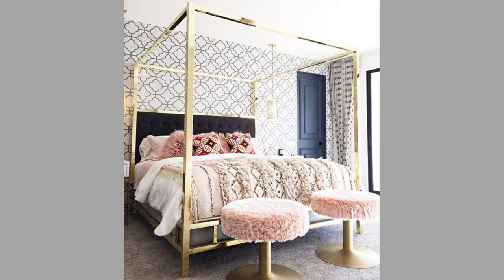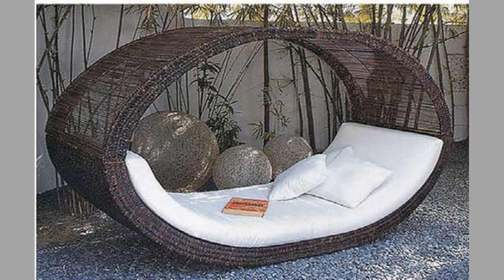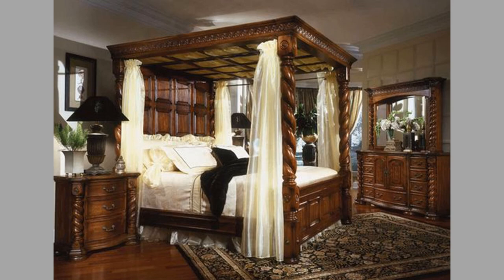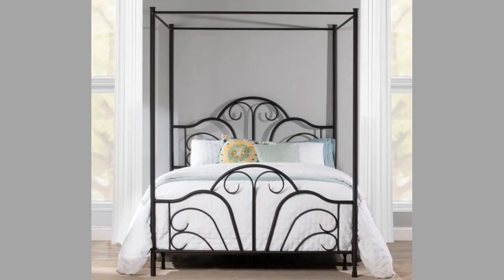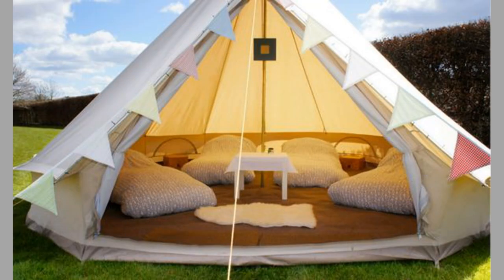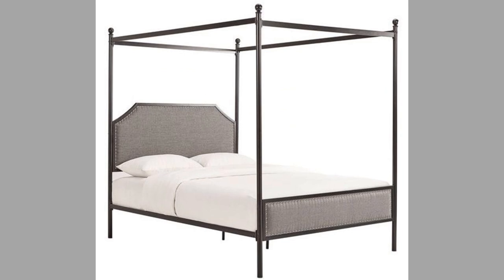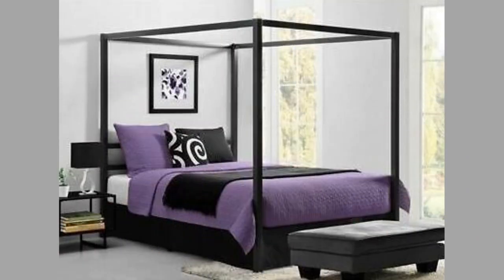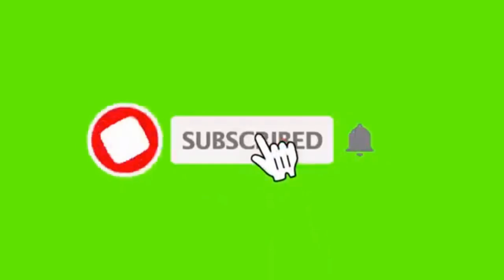Canopy bed design ideas #1 / canopy bed types / canopy bed ideas 2021 / canopy bed frame ideas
This video contains a collection of beautiful and practical canopy bed Design ideas  which you can copy and duplicate at your own workshop. Well, as always for those of you who would rather go buy ready made canopy beds instead of making one, below are links you can use to choose and purchase the top selling canopy beds. So don't forget to check all of them out after watching the video.

1. ZINUS Patricia Black Metal Canopy Platform Bed Frame / Mattress Foundation with Steel Slat Support / No Box Spring Needed / Easy Assembly, Full
2. Novogratz Marion Canopy Bed Frame, Gold, Full
3. Canopy Bed Frame Platform Bed Frame Morden Design Heavy Duty Steel Slat and Support with Headboard and Footboard No Box Spring Required (Full, White)
4. CosmoLiving by Cosmopolitan CosmoLiving Celeste Canopy Metal, King Size Frame, Black/Gold Bed
5. DHP Modern Canopy Bed with Built-in Headboard - Queen Size (Gold)
by DHP
6. JURMERRY Canopy Bed Frame Metal Platform Mattress Foundation Box Spring Replacement Easy Assemble,Full Black
7. Hillsdale Furniture Hillsdale Dover King Canopy Bed, Textured Black
8. Best Choice Products 4-Post Queen Size Modern Metal Canopy Bed w/Mattress Support, Built-in Headboard, Footboard, Classic, Customizable Design - White
9. Christopher Knight Home Asa Queen Size Iron Canopy Bed Frame with Upholstered Studded Headboard, Beige and Flat Black by Great Deal Furniture
10. Christopher Knight Home Asa Queen Size Iron Canopy Bed Frame with Upholstered Studded Headboard, Gray and Flat Black
by Great Deal Furniture

Canopy bed used to be a measure of the level of you live in. Canopy bed ideas have changed over time from the traditional to the contemporary bed designs. The bed canopy design have evolved since the middle ages. There are several types of bed canopy ideas. Some are canopy beds with lights, canopy bed with curtains, and so on. Canopy beds could made from different materials. Earlier canopy beds were made of wood while in recent times diy canopy beds are being manufactured using metal frames. Canopy beds come in different shapes and sizes. These include child size canopy beds, king size canopy beds, single bed canopy beds, etc. Modern canopy beds could be purchased from different sources online. You can decorate your bedroom with canopy bed decorating ideas and change the vibe with little effort and investment. We will put links to the best canopy beds for you to check them out. If you are planning on making a room makeover or bedroom makeover project, canopy beds are a good way to start. Watch the entire video to get canopy bed frame ideas, canopy bed curtain ideas and so much more.